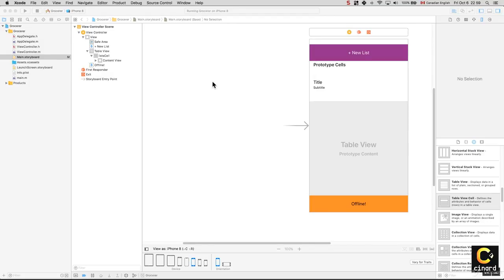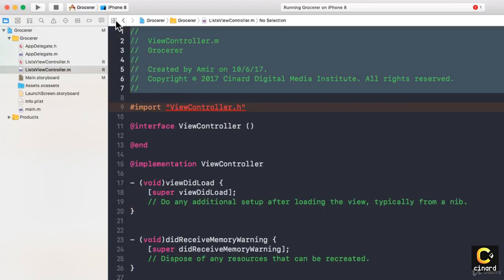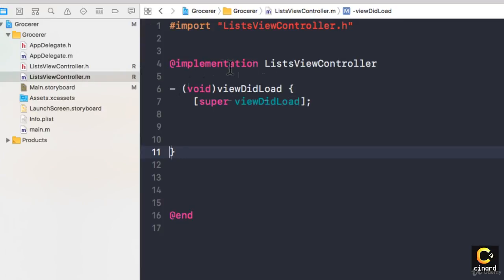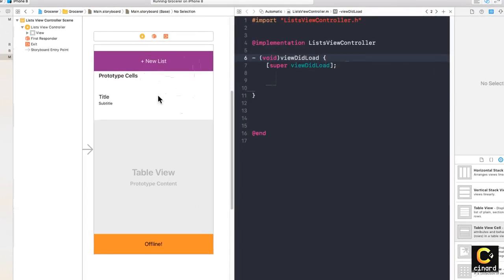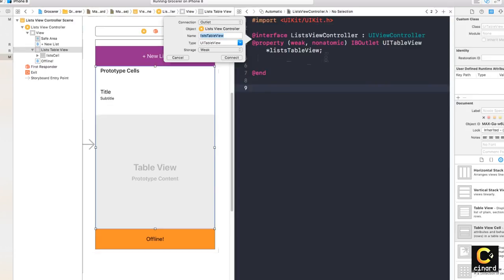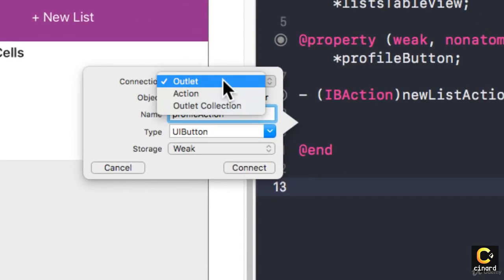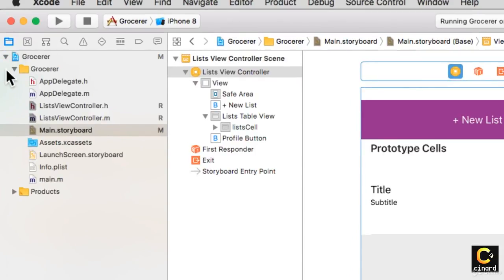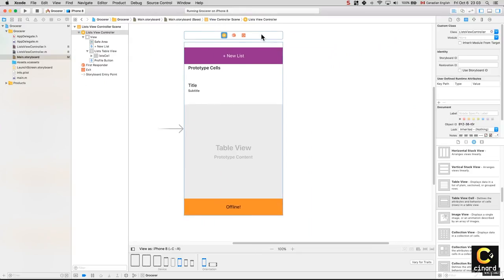Connecting Our Storyboard Outlets To The Code Part 5